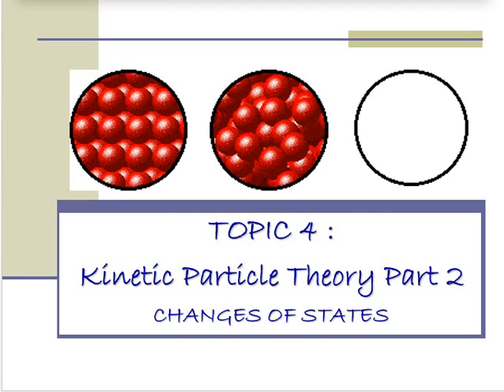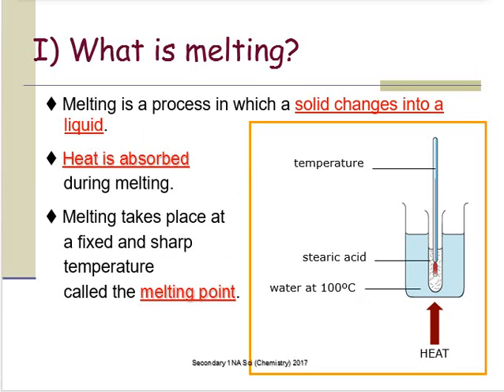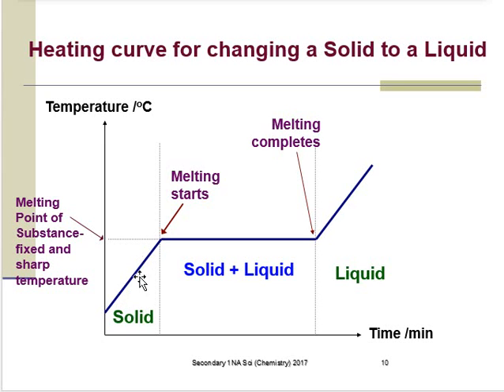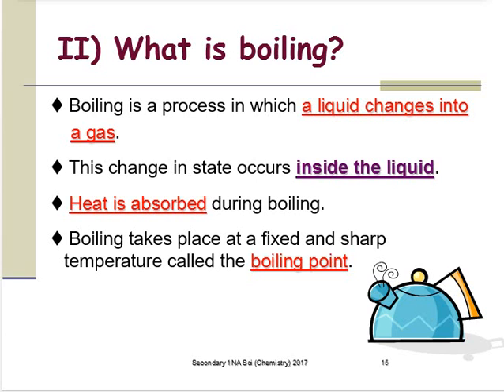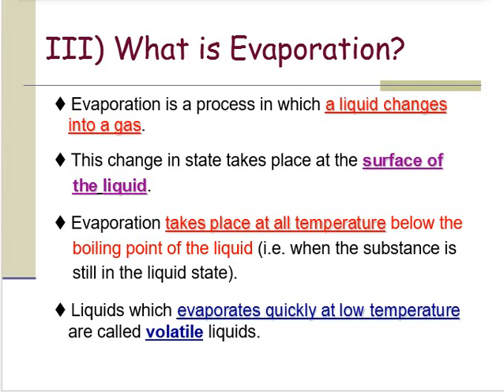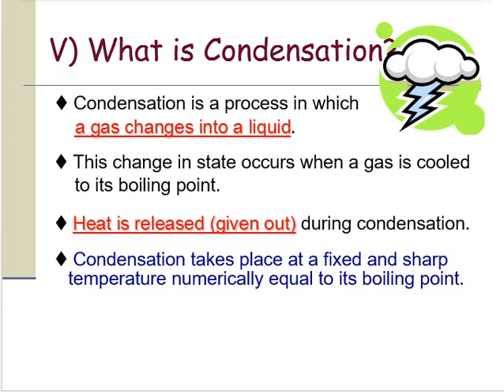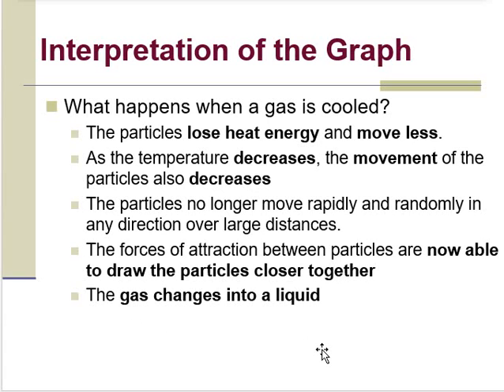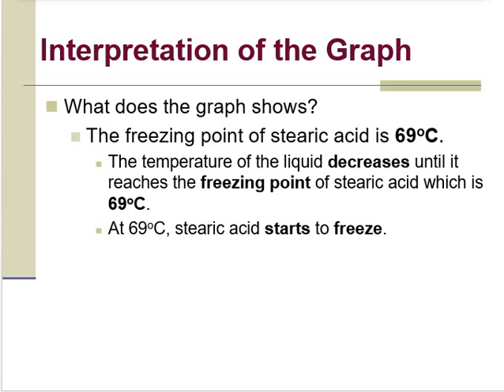Topic 4 KPT 2